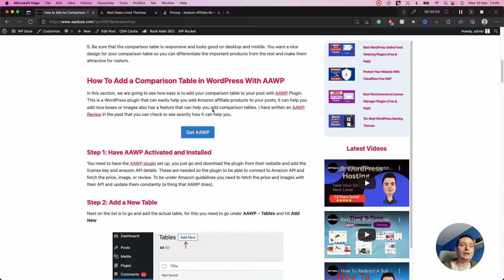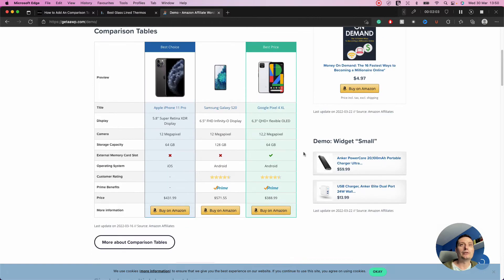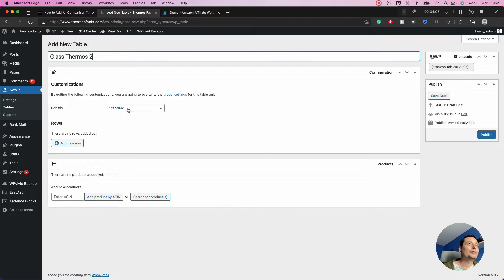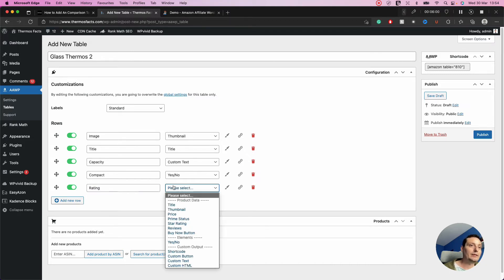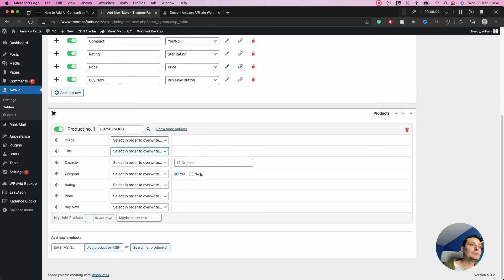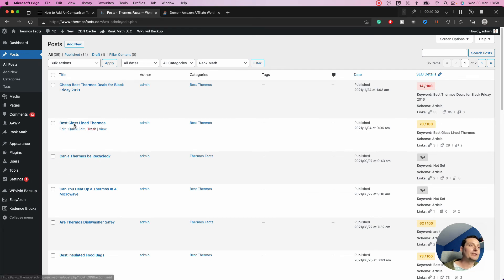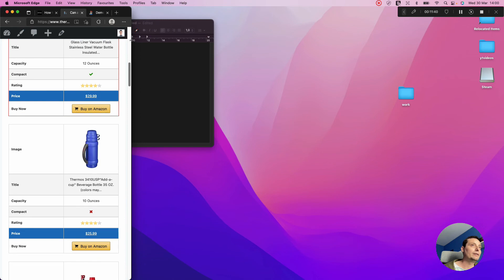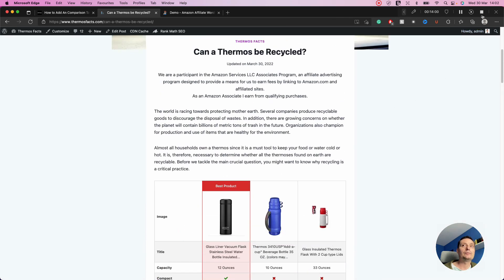How to Add A Comparison Table To Amazon Affiliate Product Reviews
See how you can easily add a comparison table to your Amazon affiliate product reviews with AAWP to increase your commission easily.
In this video, we will see from start to finish how easy is to have a comparison table created with images, prices, and review ratings that are automatically pulled from Amazon with their API to be in guidelines.

☑ Watched the video!
☐ Liked?